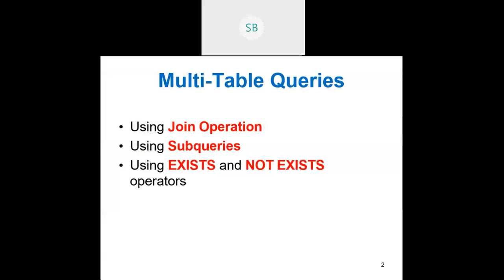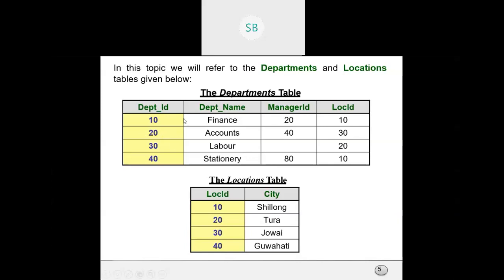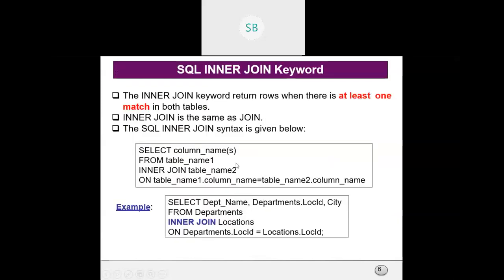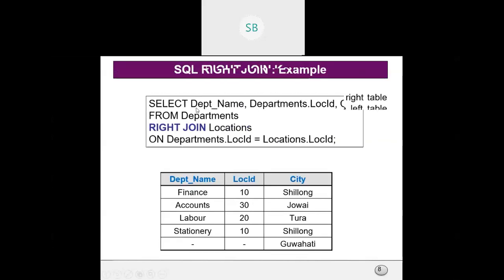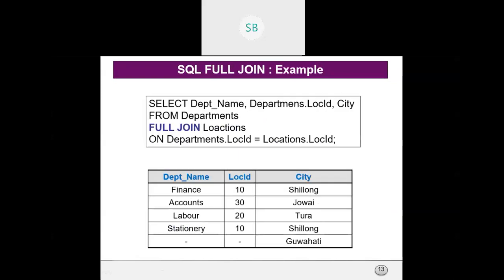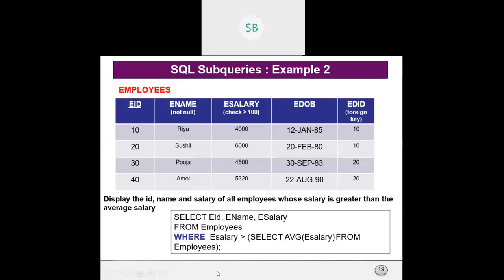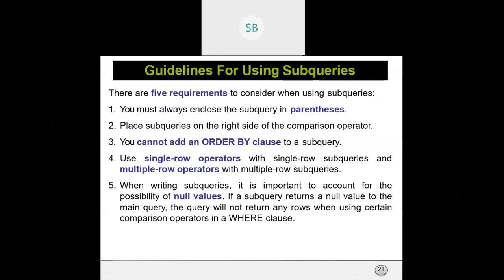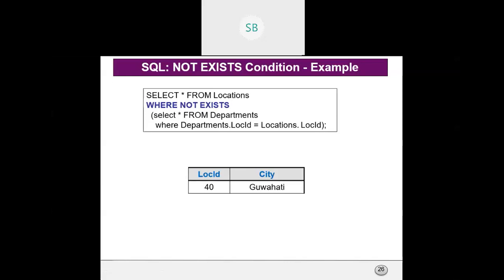Multi Table Query Command